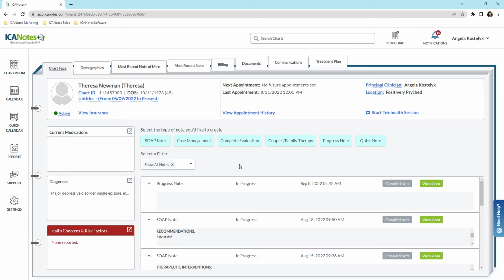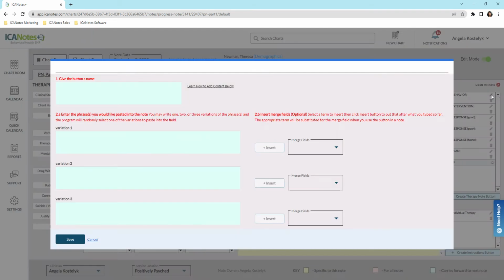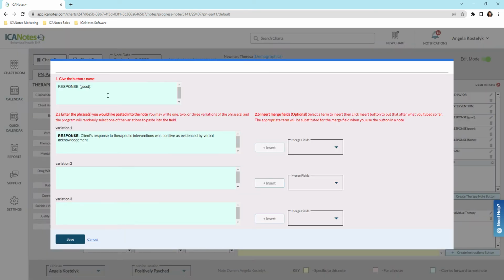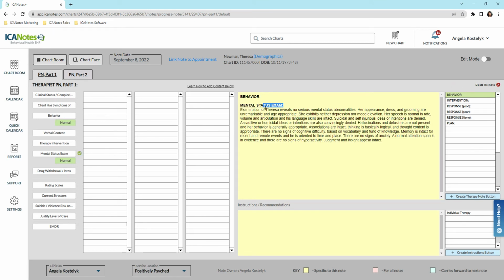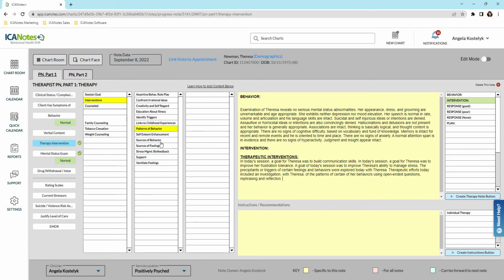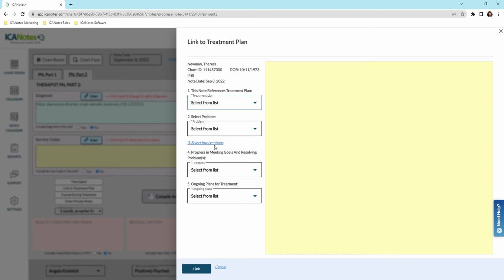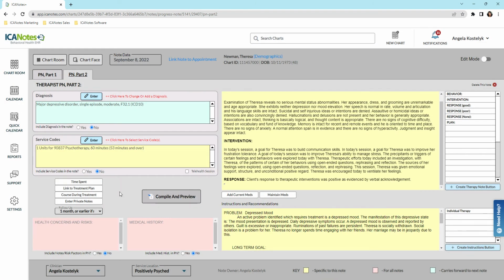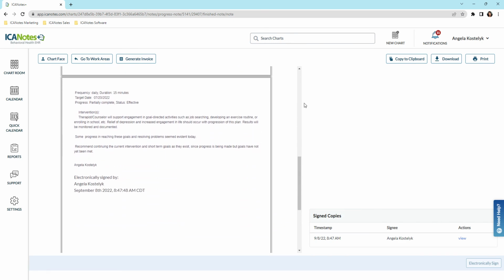How to Write a BIRP Note in ICANotes+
If you're a behavioral health professional, you know how important it is to document your patient interactions accurately and effectively. That's where BIRP notes come in - they allow you to concisely summarize the key points of each session and track patient progress over time.

But if you're still using paper records or clunky, outdated software, you may be struggling to keep up with the demands of your practice. That's where ICANotes+ comes in. In this video, we demonstrate how easy it is to write a BIRP note in our intuitive behavioral health EHR software.

With ICANotes+, you can quickly and easily document your sessions using our button-driven narrative charting system. No more typing or dictation - just a few clicks and you're done. Plus, with our range of other features, such as client scheduling, accepting patient payments, telehealth, and patient portal, you'll have everything you need to efficiently and effectively manage your patients' care.

So if you're tired of spending hours on paperwork and want to streamline your practice, give ICANotes+ a try. With our powerful EHR software, you'll be able to focus on what really matters: delivering the best possible care to your patients.